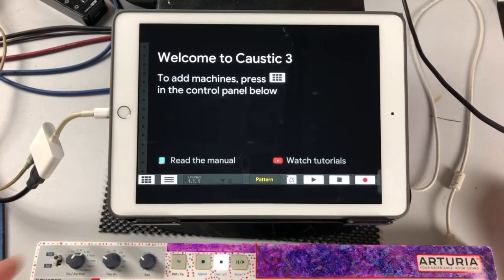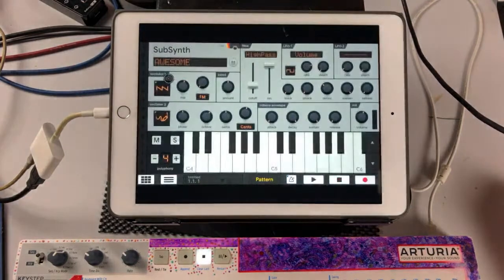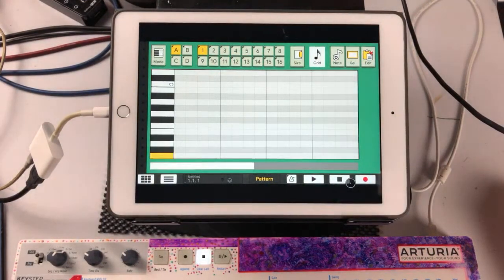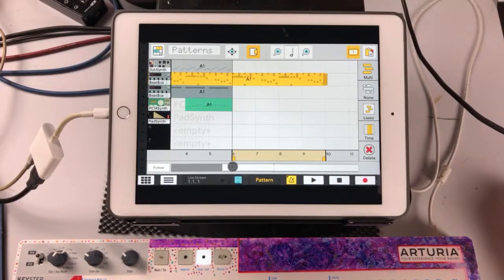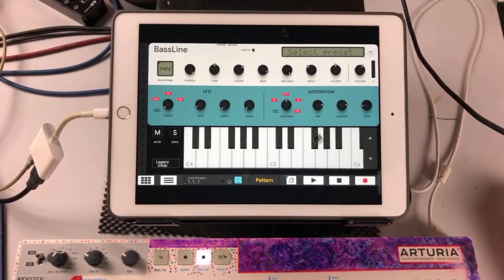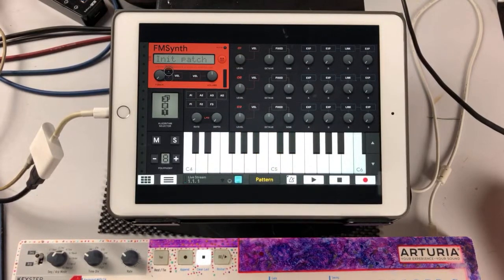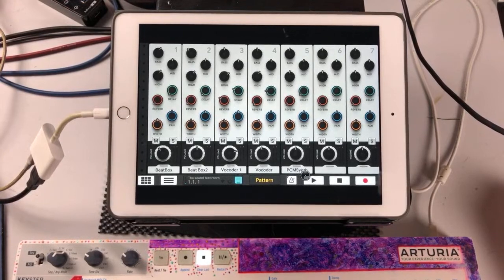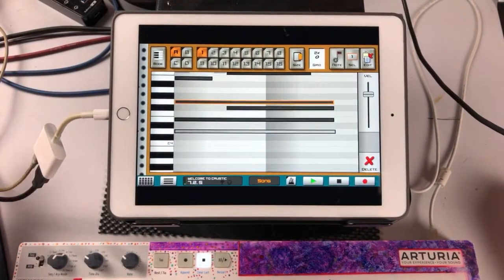CAUSTIC - Still Brilliant - Let’s Explore - iPad Live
You can get Caustic here at the App Store for £9.99